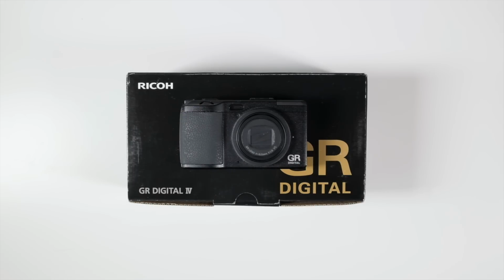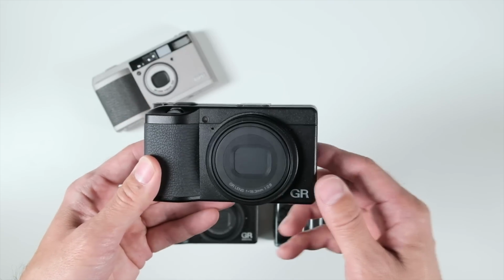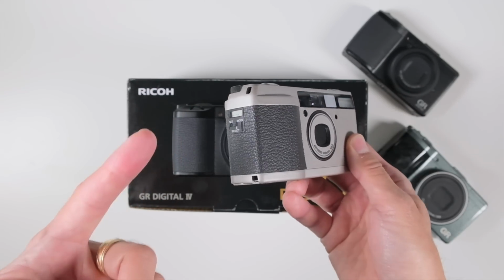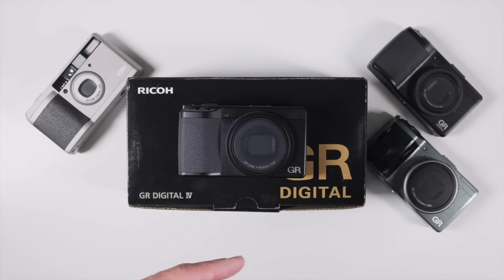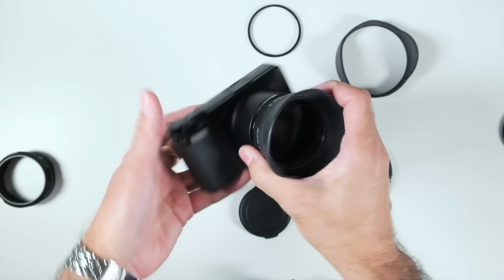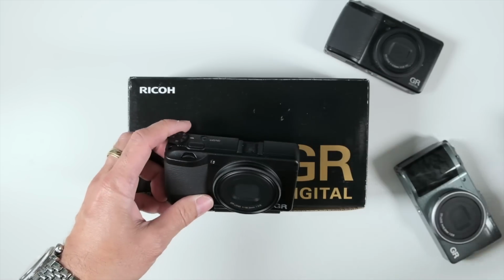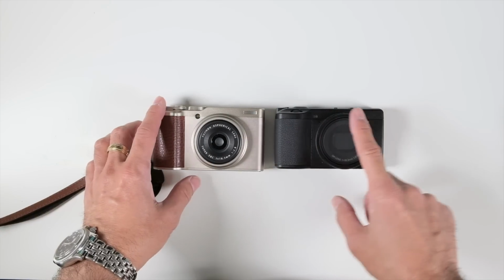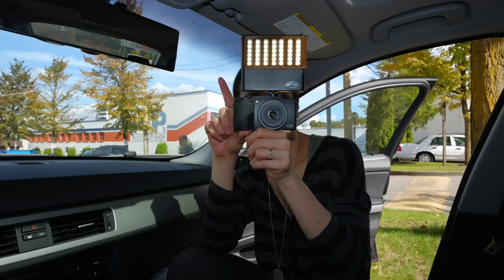Ricoh GR III: 1st Impressions and Comparisons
To GR or not to GR, that is the question. For many photographers a camera without a viewfinder is not a ‘real’ camera. For those naysayers, the new GR III is not for you. However, for those who have been bitten by the GR bug, or for those who are considering entering the world of compact APS-C point-and-shoots, the new GR is a very interesting camera. It has no viewfinder but has a competent touch screen LCD screen. It also doesn’t have a built in flash, a staple feature of any point-and-shoot, but you do get a fully functional hot shoe to attach an external flash unit or other accessories. The most interesting feature is having IBIS (In Body Stabilization) in such a compact camera with a large sensor.

Although this is not my first shooting impressions, I will go over all the major features, the pros, cons, my wish list, as well as comparisons to other cameras in the same category. This is a long video so if you’re looking for a quick rundown of all it’s major features, this video isn't it. This video is for the GR purists and nerds. Wait a few weeks for my full shooting review, and keep an eye on my Instagram and Twitter for small updates on my progress.

B&H Video

*This video was recorded using:
Fujifilm X-T30
Fujifilm XF18-55mm f/2.8-4 R LM OIS
Rode VideoMicro
Edited in iMovie using 13” MBP 2015